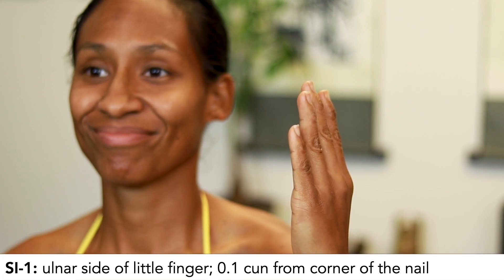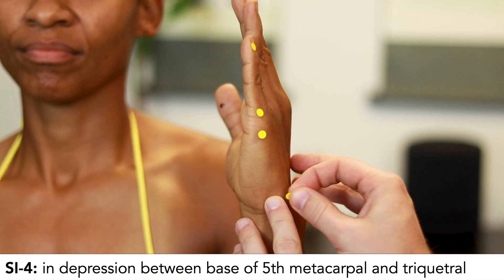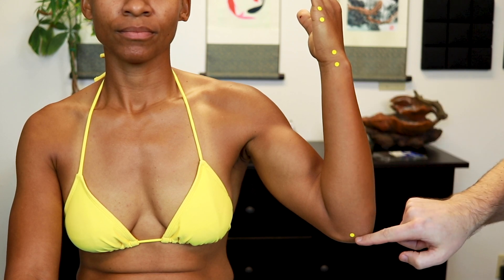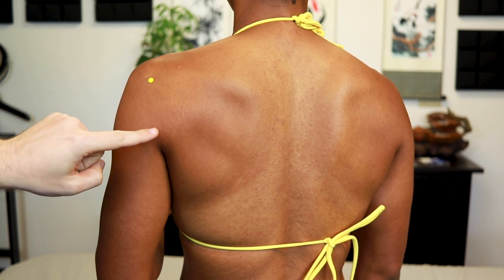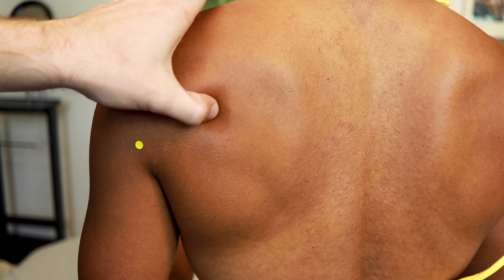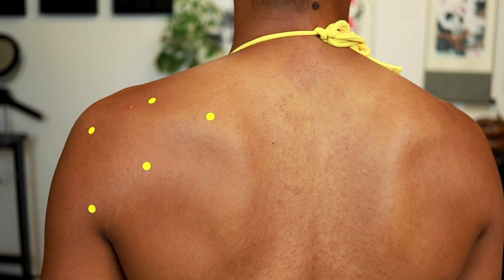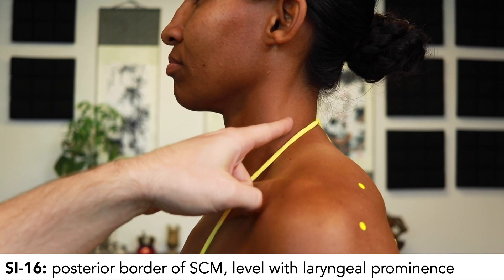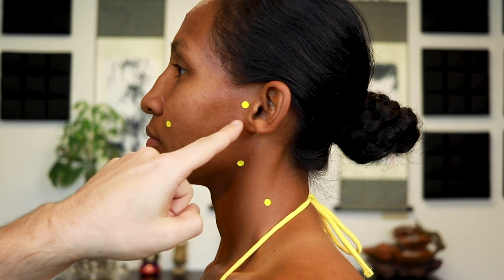Acupuncture Point Location: The Small Intestine Channel (SI Meridian Acupuncture Points)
Acupuncture point location review for the Hand Taiyang Small Intestine channel (Small Intestine Meridian or SI meridian).

📬 Or send me some m&m's:
   Nicholas Duchnowski
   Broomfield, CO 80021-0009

EQUIPMENT USED:
📷: Canon T7i
🔎: 24mm Lens
🎤: Rode VideoMic NTG